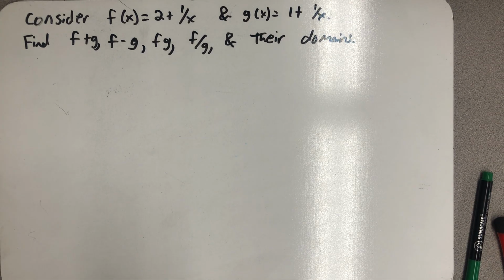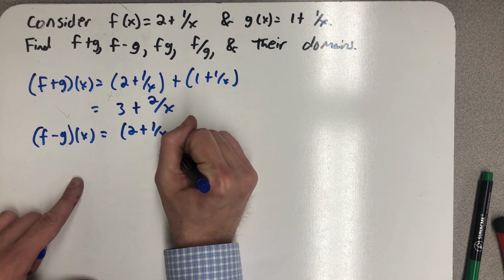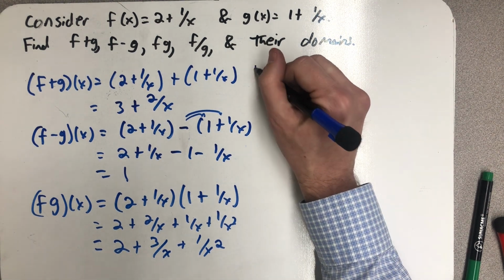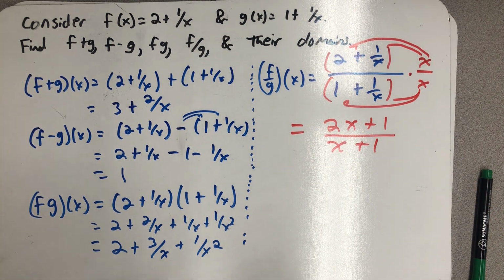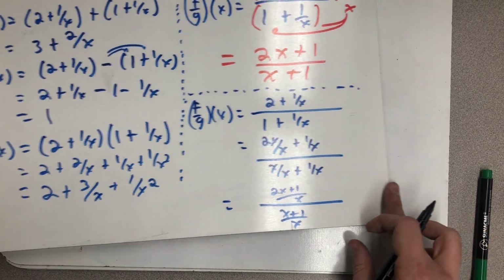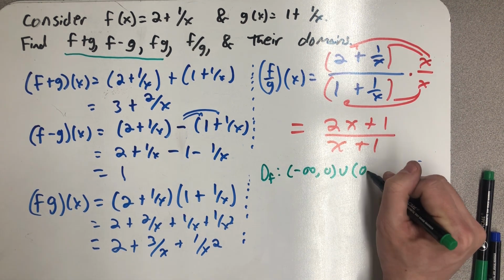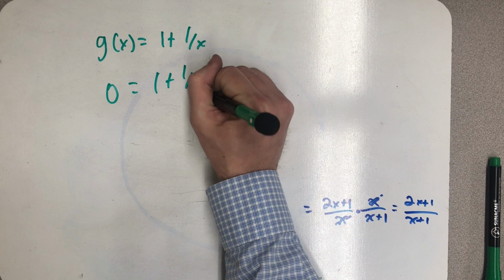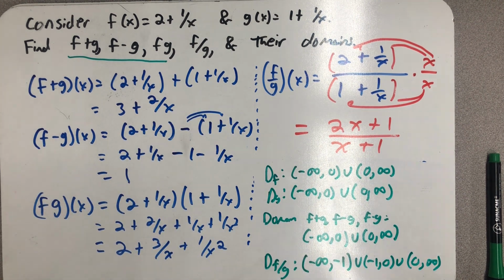Algebra of Functions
Finding the sum, difference, product, and quotient of two functions along with their domains .